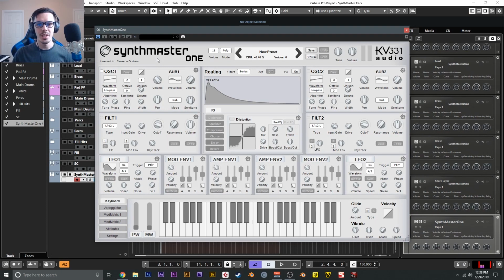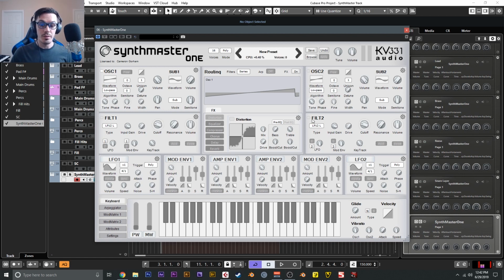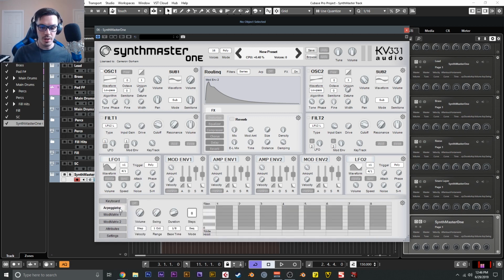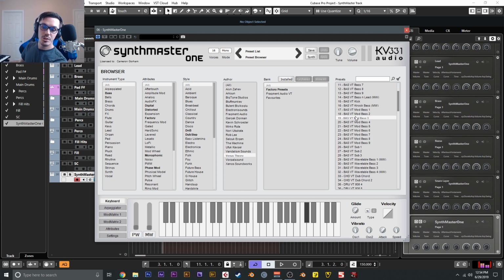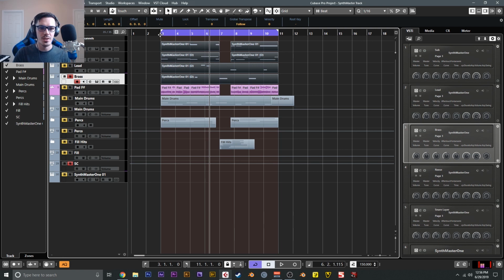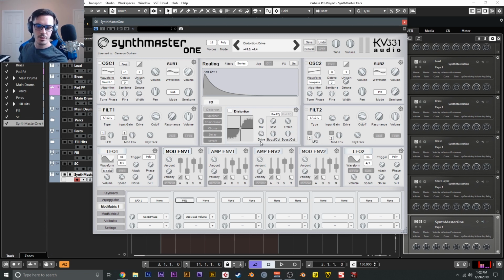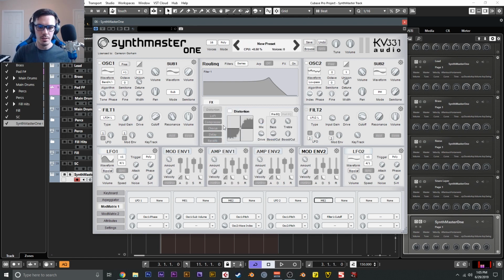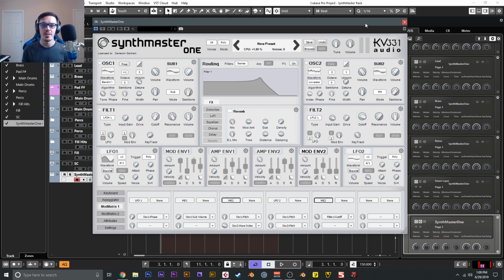Synthmaster One Overview by Venus Theory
Venus Theory gives us an overview of SynthMaster One v1.2 and explains how he designed the EDM, DubStep and Trap presets included in this latest version.